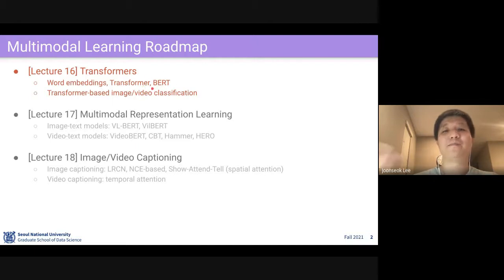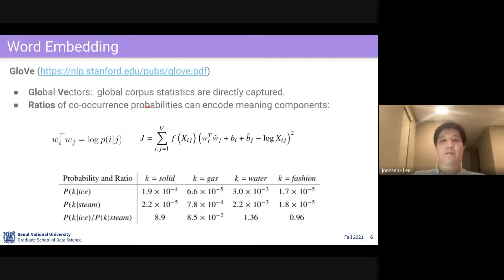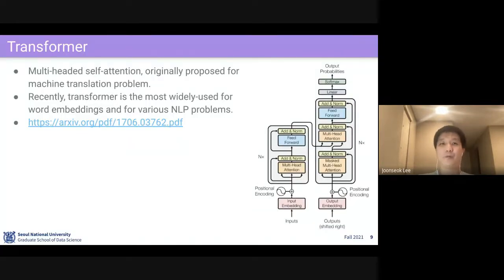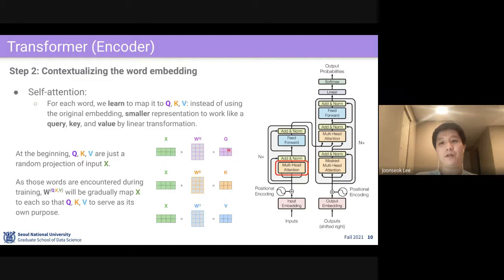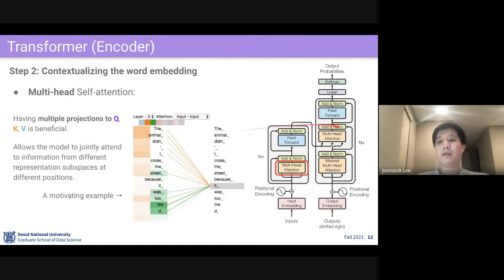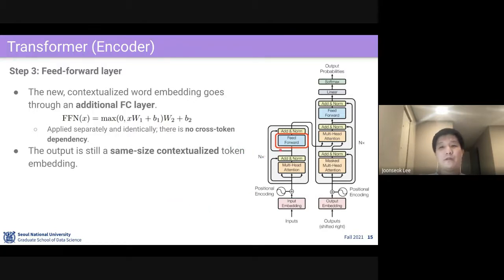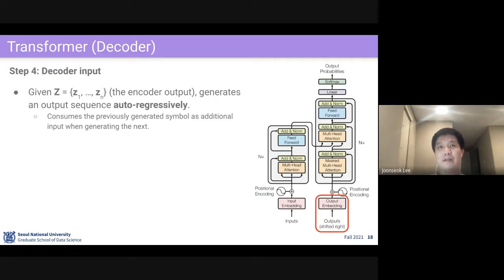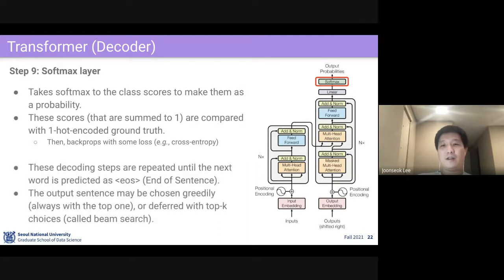Lecture 16-1. Transformers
Lecture 16. Transformers
2021 Fall